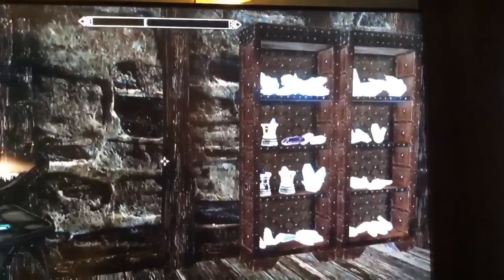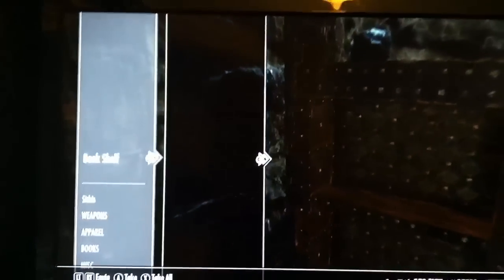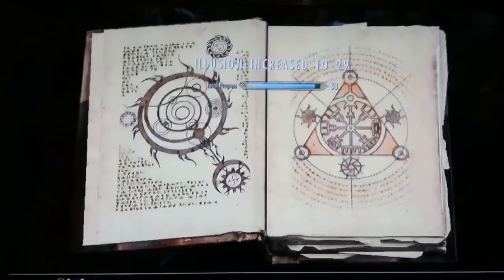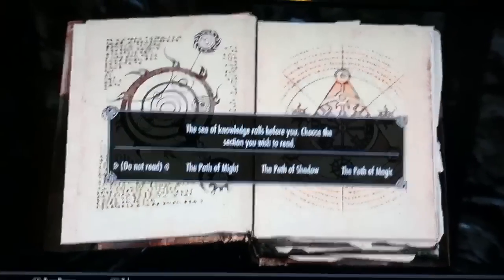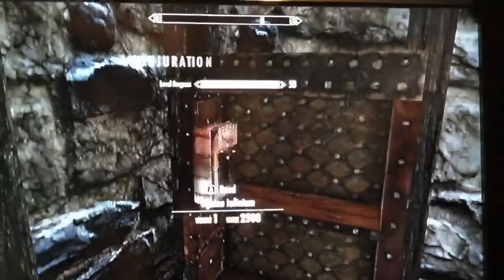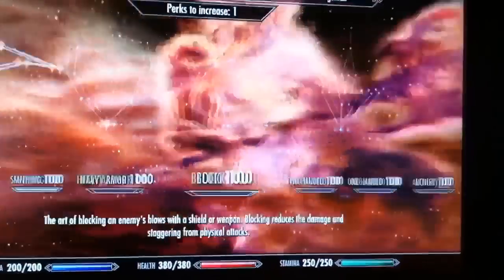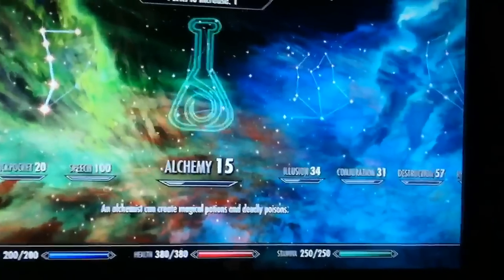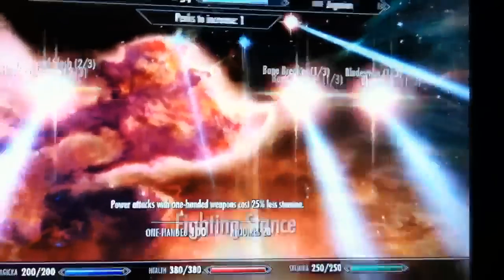Oghma Infinium Level up glitch after patch (June, 2012)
How to do the level up glitch in skyrim after the June 2012 dawn guard patch.